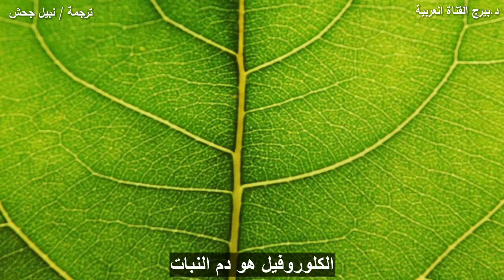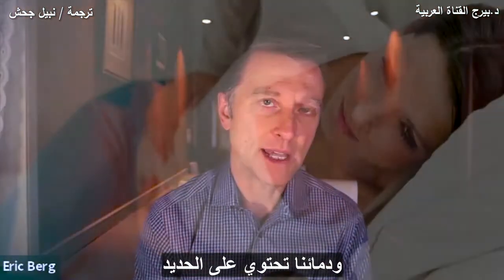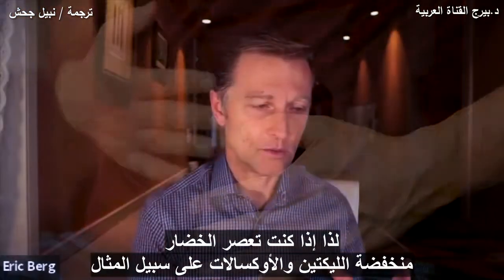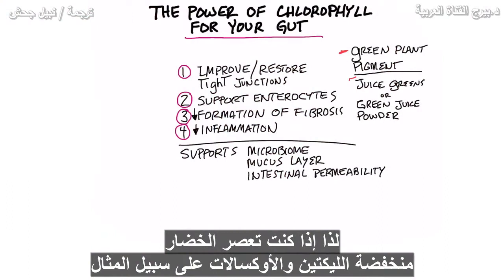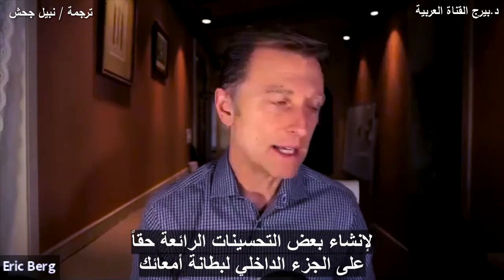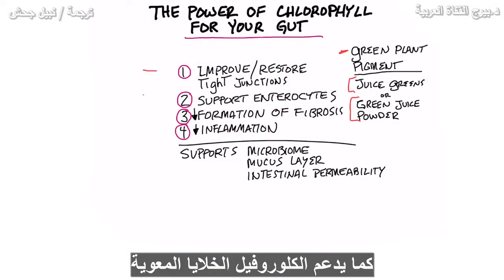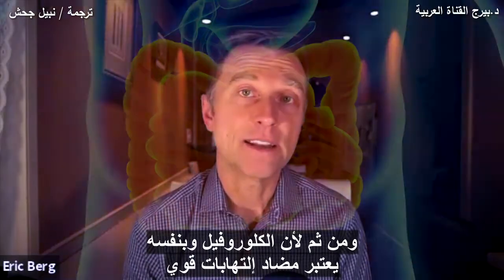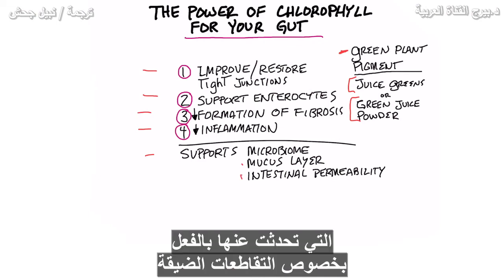علاج الجهاز الهظمي والأمعاء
تحقق من هذه الفوائد المذهلة للكلوروفيل لأمعائك!

الطوابع الزمنية
0:00 الكلوروفيل وصحة الأمعاء
0:05 مصادر الكلوروفيل
0:47 مشاكل الكلوروفيل والأمعاء
2:00 فوائد الكلوروفيل لمشاكل الأمعاء
3:07 مضاد للرصاص لجهاز المناعة * بالطبع مجاني!

في هذا الفيديو ، سنتحدث عن الكلوروفيل وتأثيره على أمعائك. الكلوروفيل موجود في الخضار. يستهلك الأمريكي العادي حوالي كوب ونصف من الخضار يوميًا. أعتقد أن الناس قد يحتاجون إلى استهلاك ما بين 7 إلى 10 أكواب من الخضار يوميًا.

الكلوروفيل مثل دم النبات. إنها صبغة النبات الأخضر. هناك بعض الخصائص العلاجية المحتملة المثيرة للاهتمام في الكلوروفيل. إن كيمياء الكلوروفيل تشبه إلى حد بعيد دمائنا ، لكن الكلوروفيل يحتوي على المغنيسيوم ، ودمنا يحتوي على الحديد.

عندما يكون لديك مشاكل في القناة الهضمية ، يمكن أن يؤدي تناول بعض الخضروات إلى تهيج القولون. هناك مواد كيميائية مختلفة في الخضار ، مثل الليكتين ، يمكن أن تهيج بطانة الأمعاء. يمكن أن تكون الألياف الموجودة في الخضروات أيضًا مشكلة لبعض مشاكل الأمعاء.

ولكن ، عصارة الخضر التي تحتوي على نسبة منخفضة من الليكتين والأكسالات أو مسحوق العصير الأخضر (مسحوق عصير عشبة القمح) بدون الألياف يمكن أن تمنحك الكلوروفيل الذي تحتاجه دون المشاكل المحتملة. يمكن أن يكون الكلوروفيل علاجًا رائعًا للأمعاء طالما أن الليكتين في الجانب المنخفض ولا توجد ألياف.

فوائد الكلوروفيل لمشاكل القناة الهضمية:
1. قد يساعد في تحسين أو استعادة الخلل في التقاطعات الضيقة

2. يمكن أن تدعم الخلايا المعوية (الخلايا المعوية)

3. قد يساعد في إبطاء تكوين الأنسجة الليفية (تليف) وتليف الكبد في الكبد

4. يمكن أن يكون بمثابة مضاد قوي للالتهابات

قد يساعد الكلوروفيل أيضًا في دعم:
 • الميكروبيوم
 • طبقة المخاط
 • النفاذية المعوية